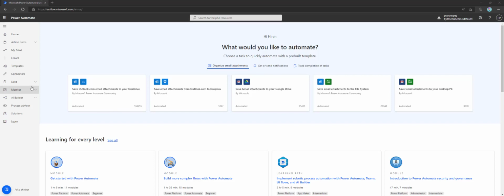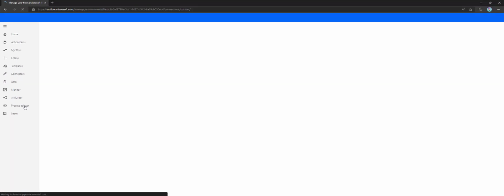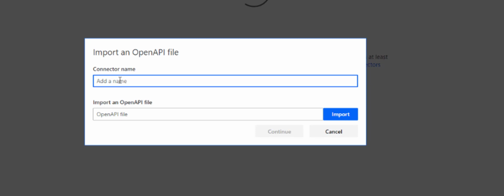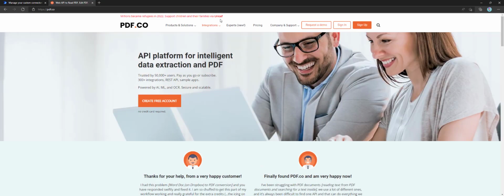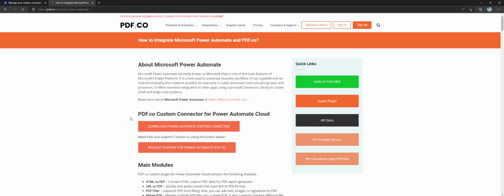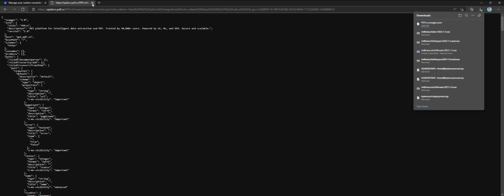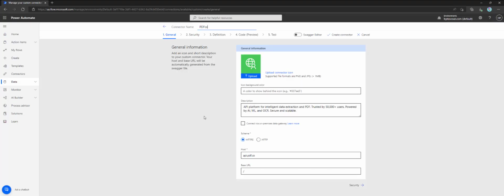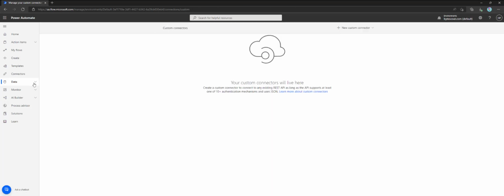How to Import PDF.co Custom Power Automate Cloud Connector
In this video, you will learn how to import the PDF.co custom connector for Power Automate Cloud.